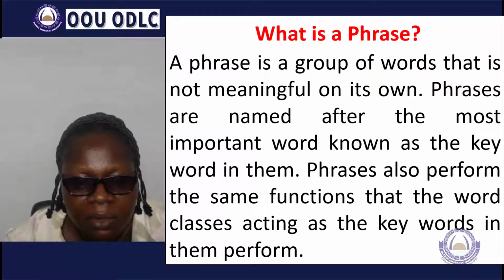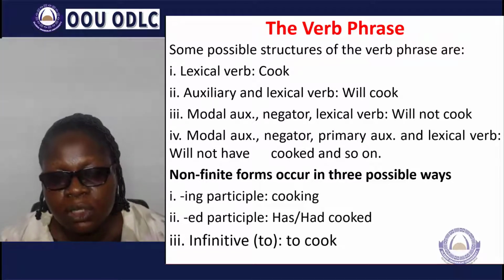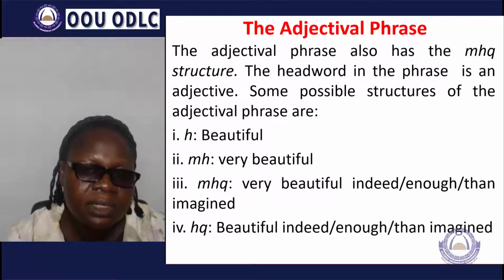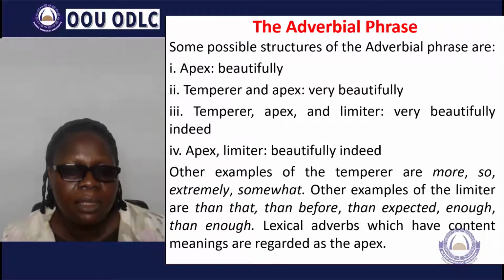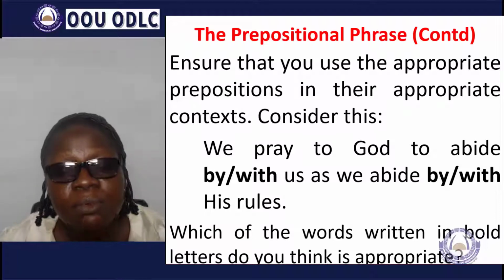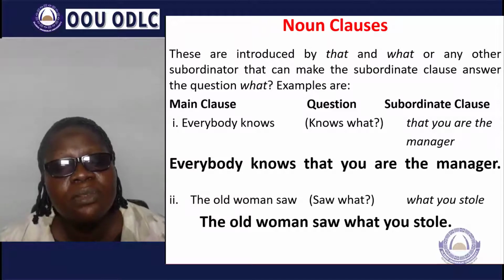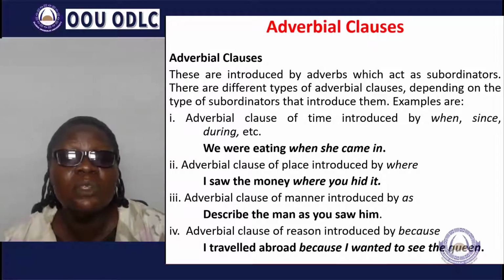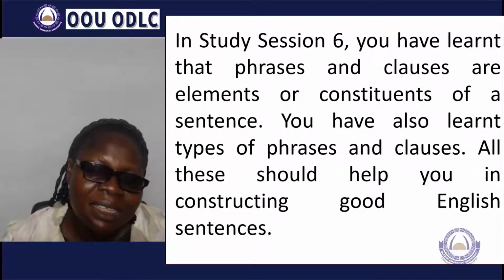GNS 101 STUDY SESSION 6